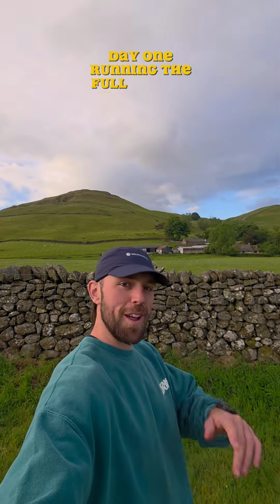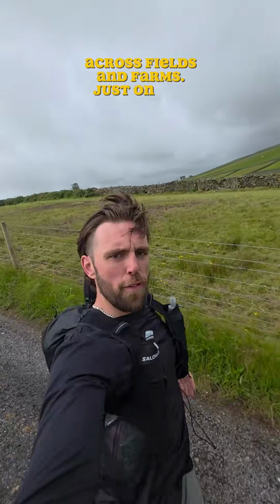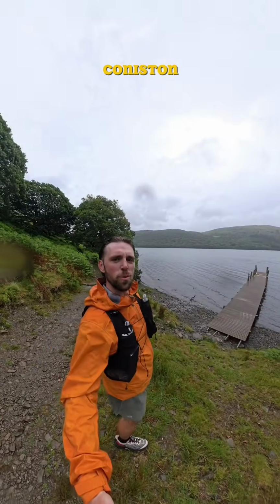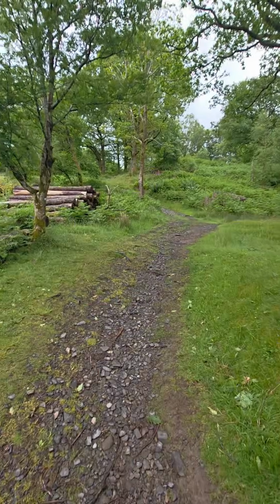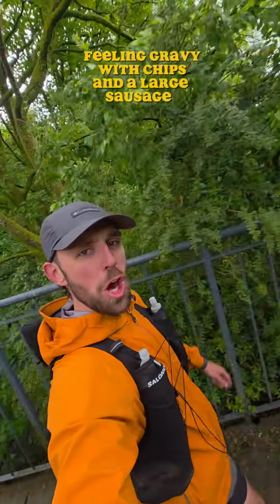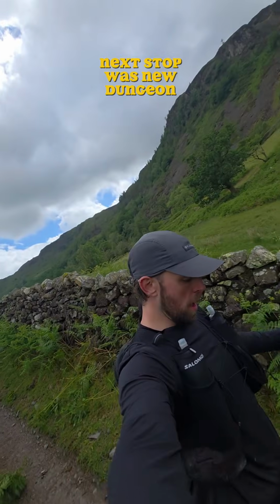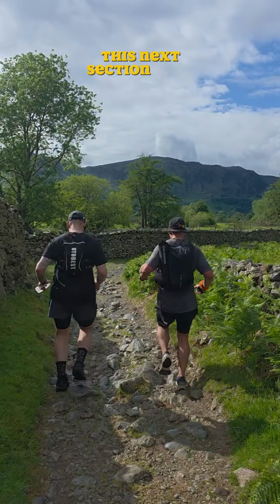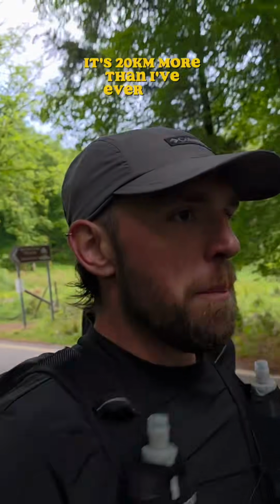The Cumbria Way Day 1; Running the entire length of the Lake District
Day 1. 74KM. Starting in Ulverston and taking shelter in Keswick on the first night. This is a popular long distance walking challenge in the Lakes, but we fancied it as a multi day ultra marathon running challenge. Check out my Day 2 video to see us complete it.